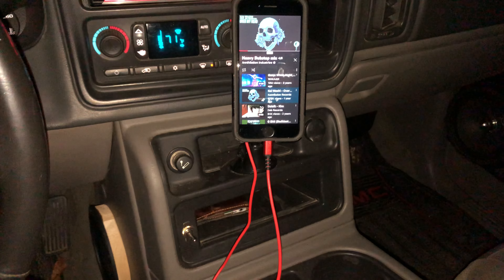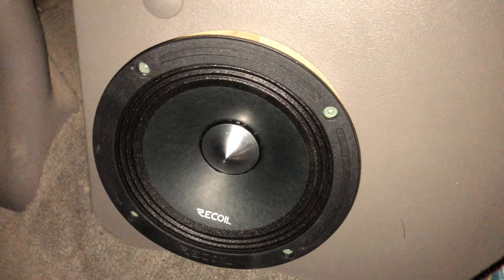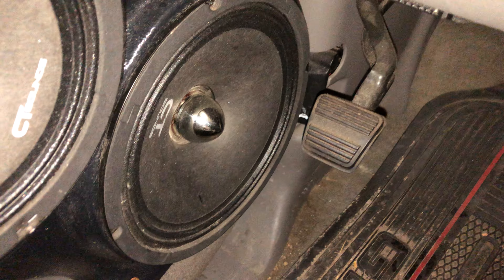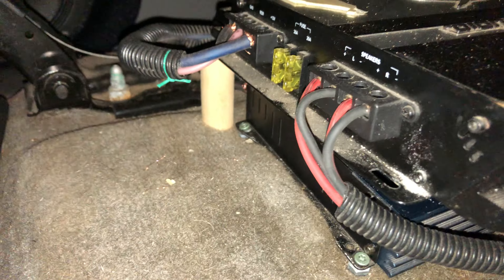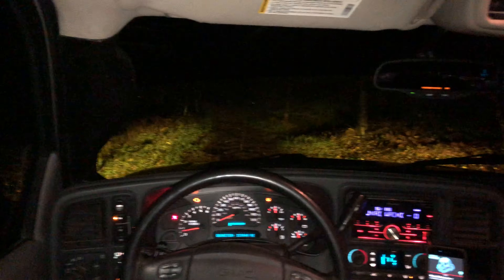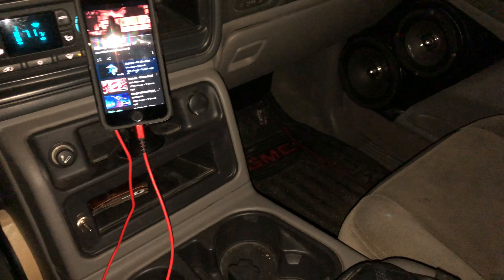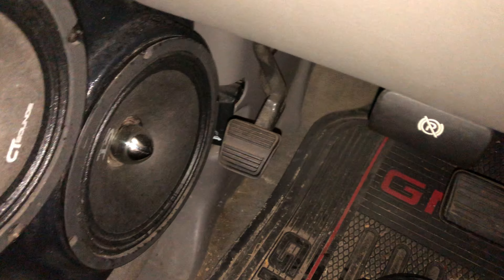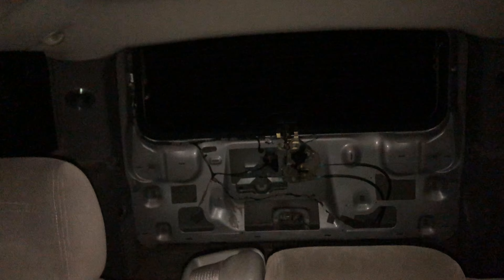Yukon build update part 1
Just a quick demo of the New Recoil pro audio mid ranges and some updates of whats happing for the future build for 3 18 inch subwoofers, plus some midnight ranting 😝

Part two

Recoil audio pro audio 6.5s
Ct sounds Meso 6.5s 8s
Ct sounds Tropo 4 inch tweeters
Sky high car audio 2/0 ofc
Two 220 amp alternators
Northstar batteries group34/78
Soundstream rubicon nano 1400.4
Lighting audio 250.2
Stinger rca cables
Skyhigh rca cables
Pioneer double din
SBC cockbox
Anderson 4/0 quick disconnect connectors
SMD DD1
Lord of Bass speaker parts
Lordofbass.com
Car audio bargain 2000.1